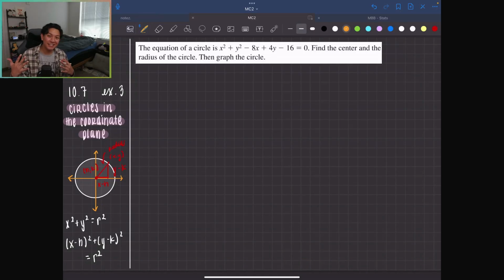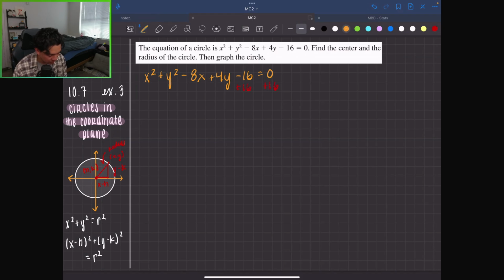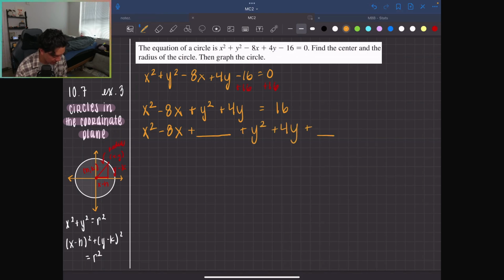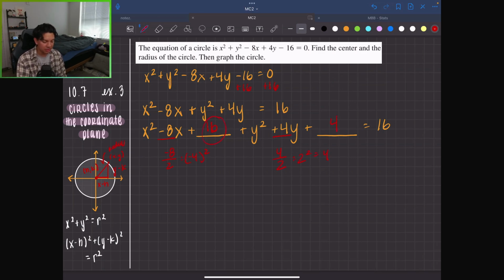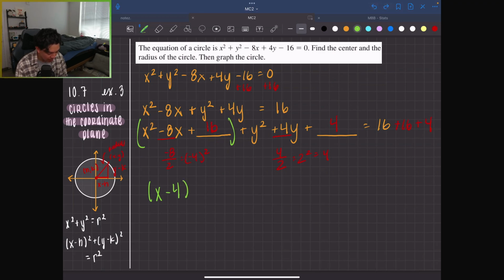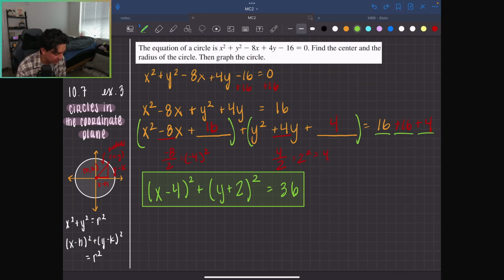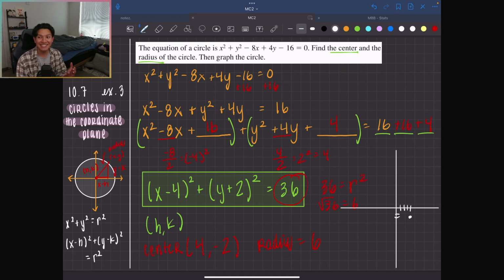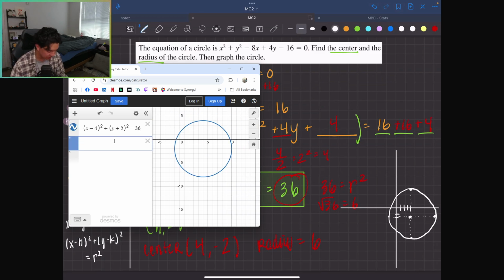10.7 Circles in the Coordinate Plane ex. 3